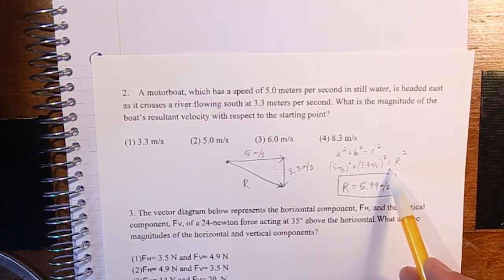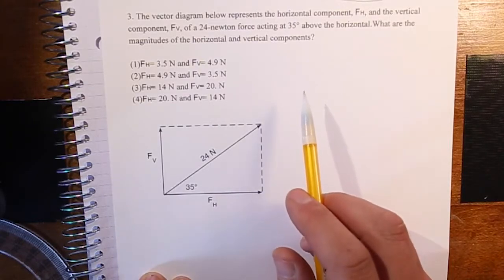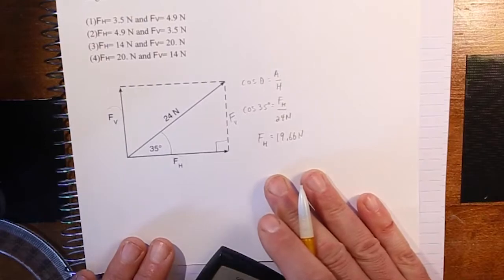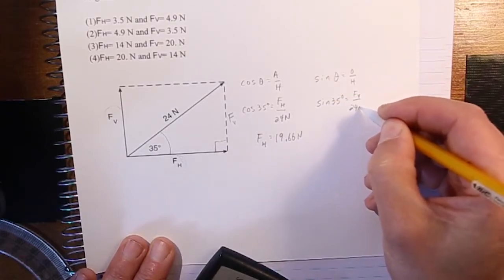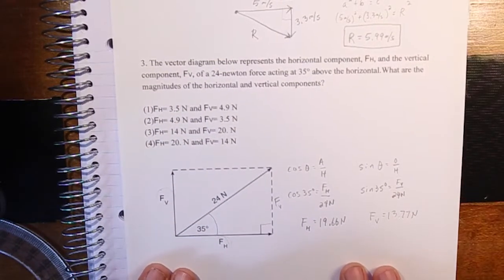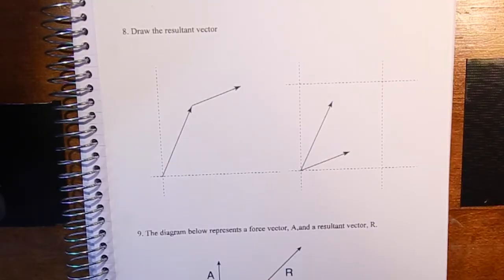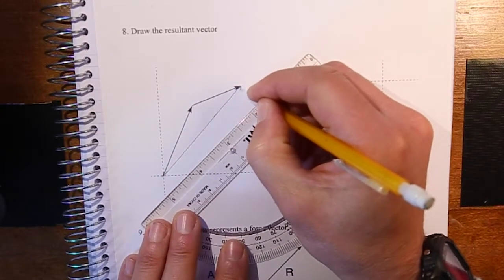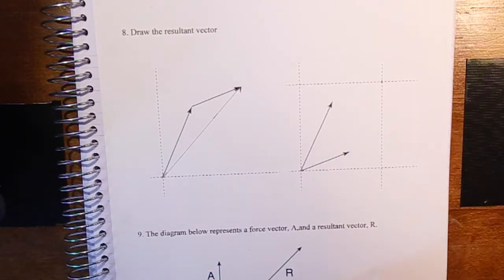Ep 1.2 Part 2 Resolving Vectors Example Problems (High School Physics)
This video teaches has example problems solved for resolving vectors. Scaled diagrams and non right angle vectors are included. Ep 1.2 Part 2 and Ep 1.2 Part 3 have example and practice problems solved. You can download the problems here...